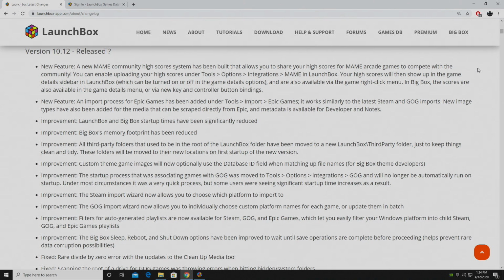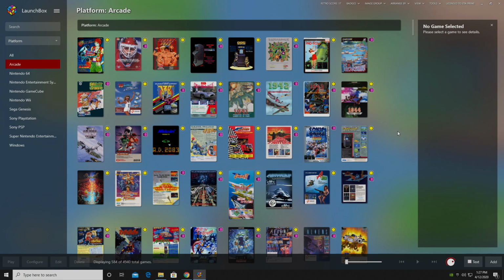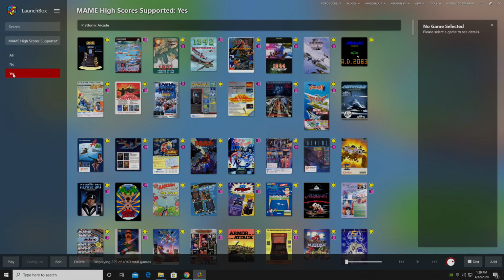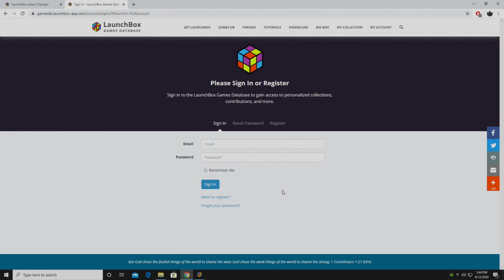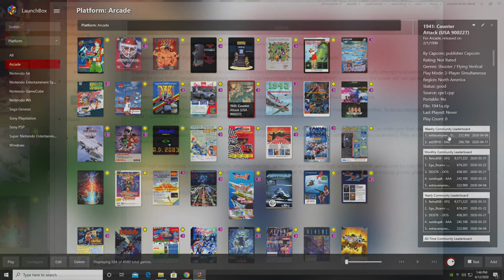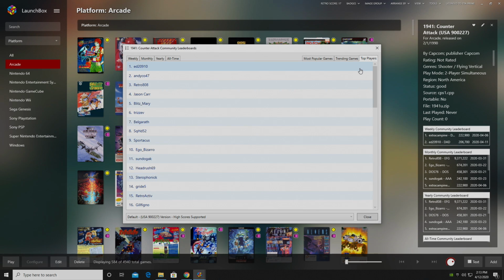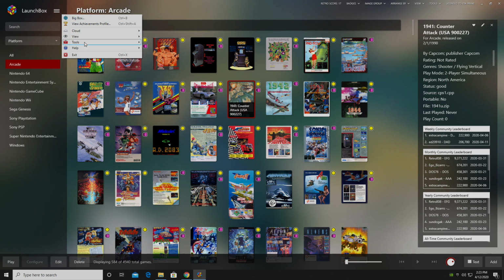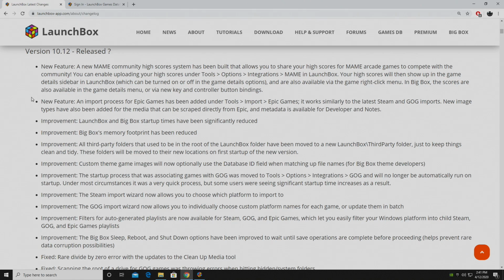LaunchBox 10.12 - Compete for MAME High Scores with the Community!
LaunchBox 10.12 is here! A new MAME community high scores system has been built that allows you to share your high scores for MAME arcade games to compete with the community!

You can enable uploading your high scores under Tools, Options, Integrations, MAME in LaunchBox. Your high scores will then show up in the game details sidebar in LaunchBox which can be turned on or off in the game details options, and are also available via the game right-click menu. In Big Box, the scores are also available in the game details menu, or via new key and controller button bindings.

A new import process for Epic Games has also been added under Tools, Import Epic Games; it works similarly to the latest Steam and GOG imports. New image types have also been added for the media that can be scraped directly from Epic, and metadata is available for Developer and Notes.